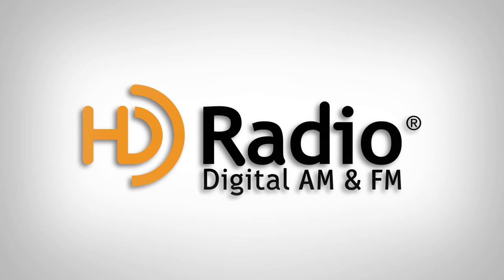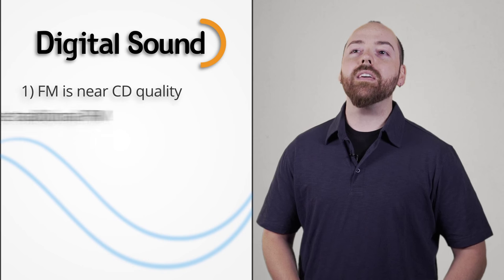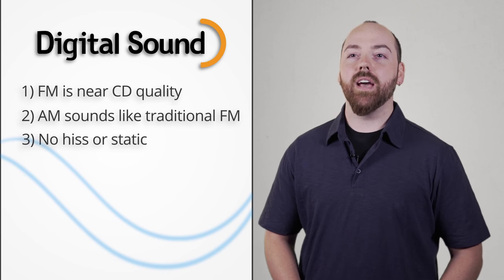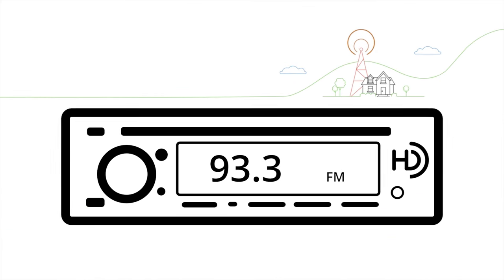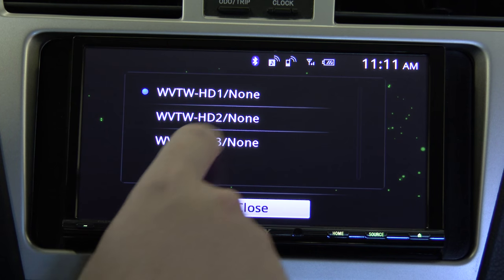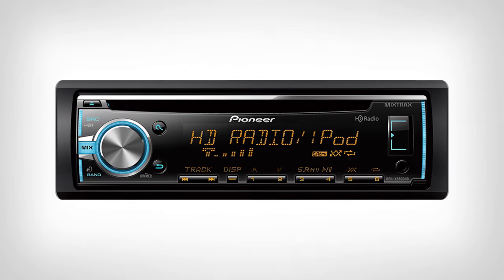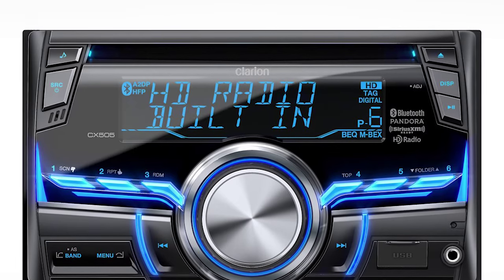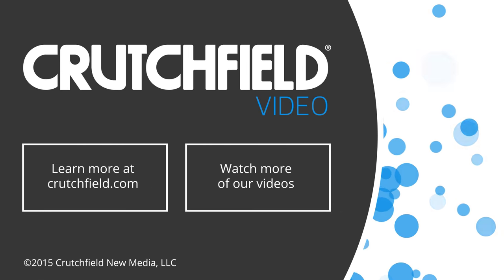What is HD Radio? | Crutchfield video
HD Radio brings traditional radio into the digital age. With an HD Radio tuner in your home or car, you'll get enhanced sound quality and some other cool features.